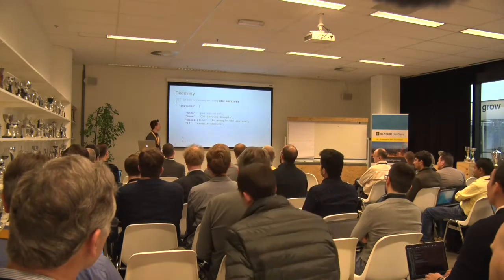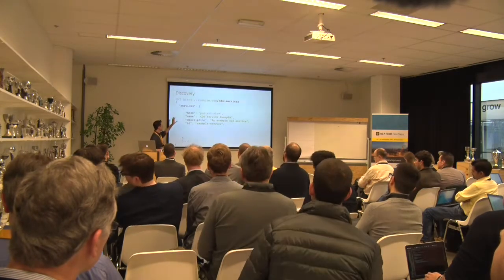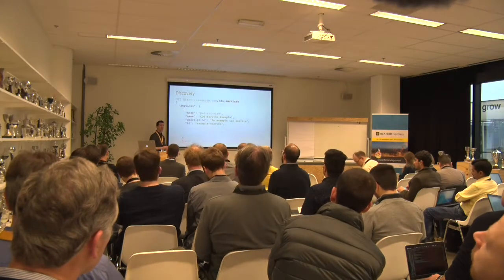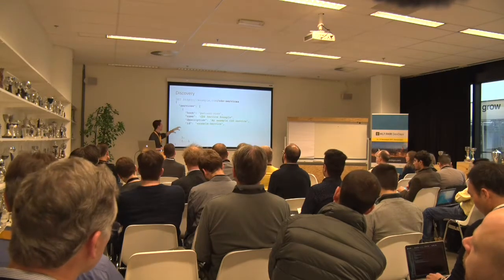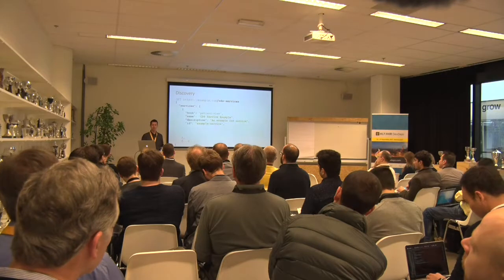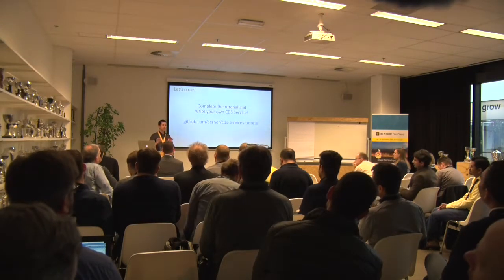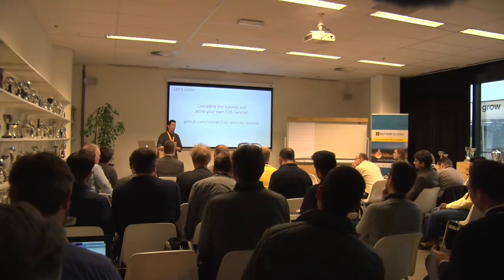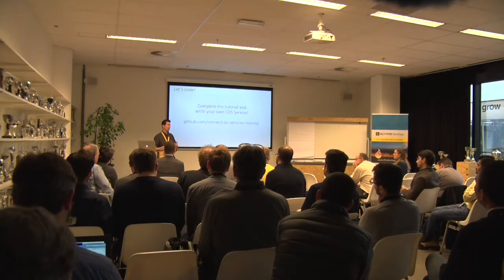Kevin Shekleton - Remote decision support with CDS Hooks | DevDays 2017 Amsterdam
CDS Hooks is a new emerging standard that leverages both FHIR and SMART to provide open and interoperable decision support in the EHR. Using CDS Hooks, you can provide guidance to the clinician such as a better medication to order, critical information about the patient, or push a SMART app that should be run.

This presentation provides you with an overview of CDS Hooks, how it aligns with existing HL7 efforts and standards, and what the future holds.